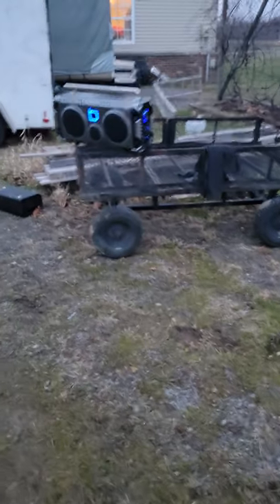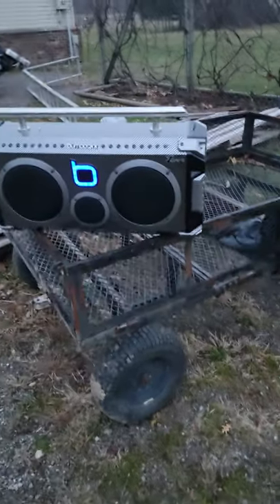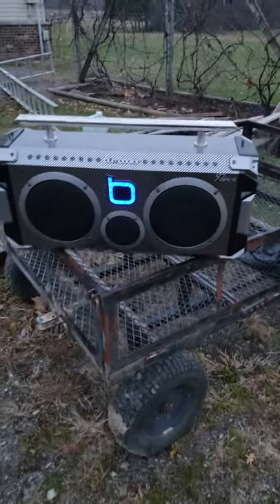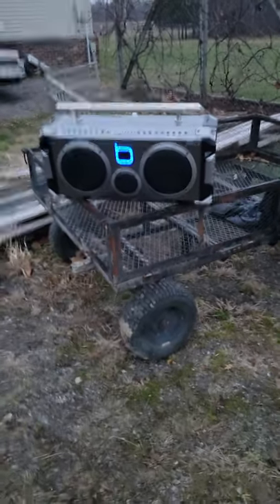MiniHome Episode 3: The Poles are Primed